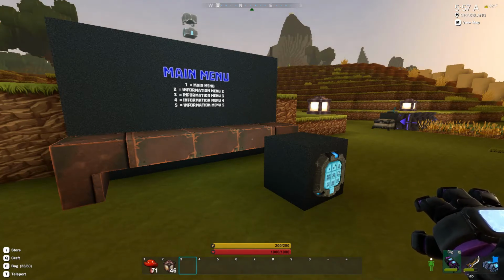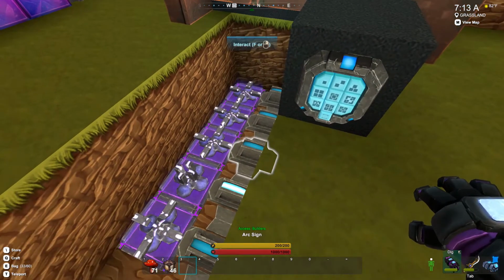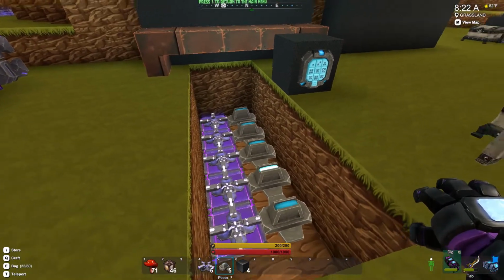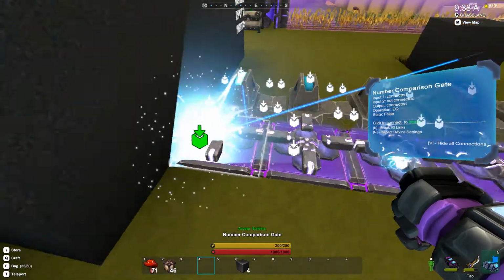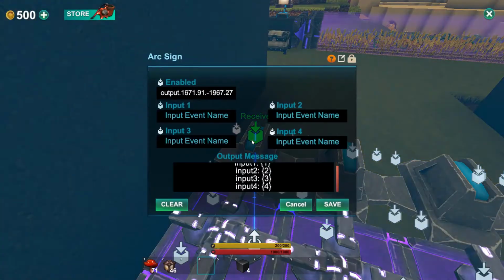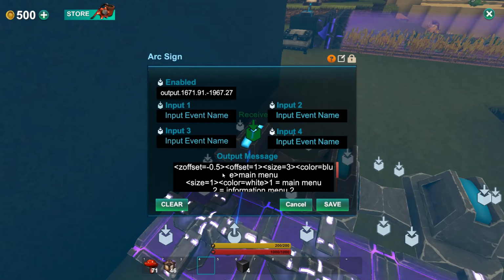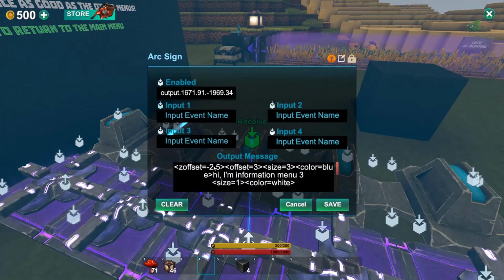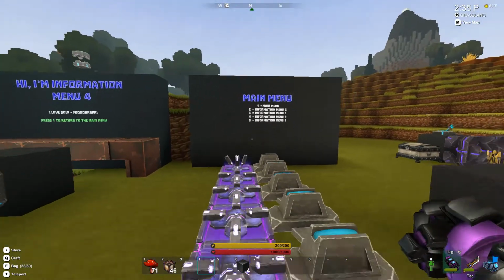Creativerse Tutorial - Cool ArcSign Multiple Menu System!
I'll show you how to create a multi-menu display, where users can choose different menu options to display different information. Very useful. Very cool!